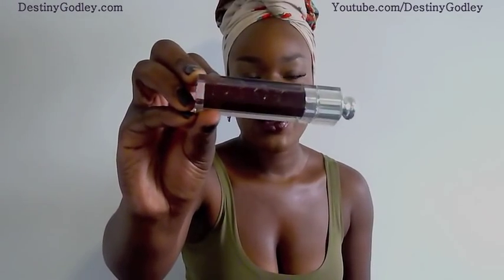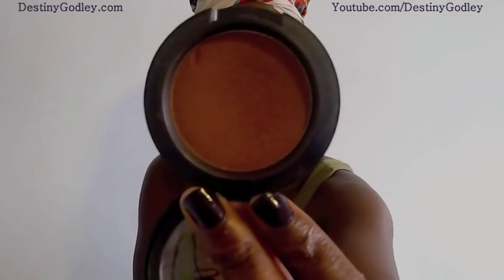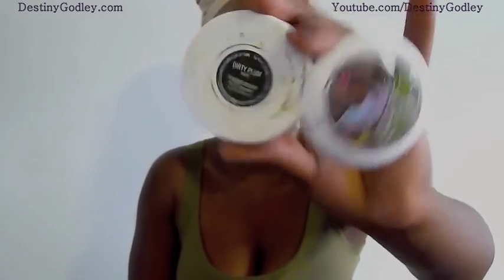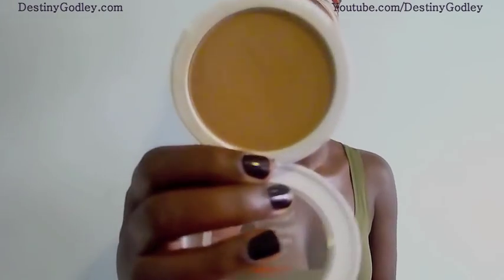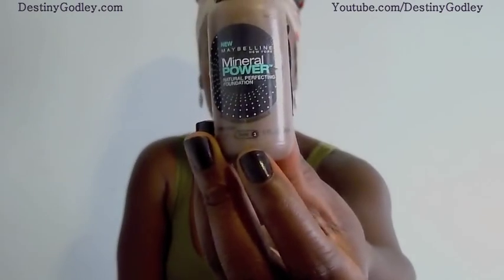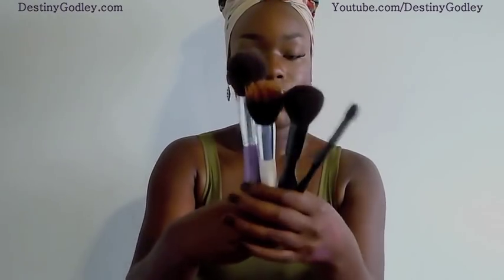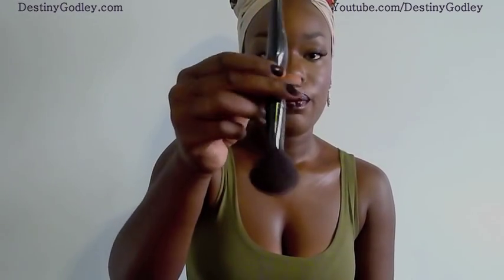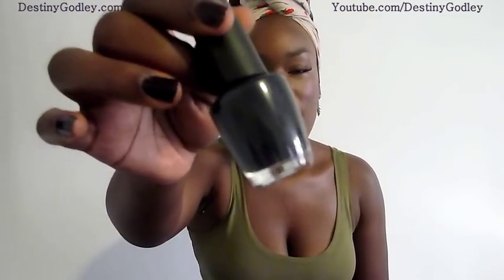Favorite Cosmetics: August :I: September 2010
A few of my favorite cosmetics. Listed in order of appearance:

LIPS
Dior "Black Tie Plum" 0:38
Black Opal "Violine" 1:13
Flirt! "Midnight Lace" Time 1:42
CoverGirl "Edgy" Time 2:05

Blush
Maybelline "Cocoa Countdown" 2:39
MAC "Sweet as Cocoa"  2:52
MAC "Breezy"  Time 3:35
MAC "Dirty Plum" Time 4:22
Black Radiance "Plum Sorbet"  Time 5:22
Loreal "Soft Sun" Time 5:50

FOUNDATION
Neutrogena Skin clearing mineral "Tan 80" Time 6:34
Cover FX Powder FX "B35" Time 7:24
Maybelline Mineral Powere "Dark 3" Time 8:24

MASCARA
The Falsies "Blackest Black" Time 9:05
Lash Stiletto "Blackest Black" Time 9:32

Sponges: 9:57
Makeup Forever Time 10:15
Beauty Supply Time 10:22

Brushes Time time 10:50
Look NY "Powder Brush" Time 10:58
Sonia Kashuk "Dual fiber Stippling" Time 11:22
Sonia Kashuk " Time 11:50
Sonia Kashuk "Powder" Time 12:00

Nail Polish 12:30
Borghese "Stellar Notte" Time 12:24
OPI "Black Cherry Chutney" Time 13:10
OPI "She skis in the Pyrenees" Time  13:38

Let's Network!

august september summer fall cosmetics favorites lipstick nail polish laquer gloss eyeshadow mac blush sweet as cocoa breezy dirty plum maybelline cocoa countdown cover girl glow foundation mineral power nw nc 50 45 pro long wear haul tutrial smoky smokey yaki lace wig hailey's curls friday night hair remi virgin indain NYX ELF artist mud black opal radiance iman leather lace eyes contour sila book of shadows urban decay naked palette borghese opi black cherry chutney she skis in the pyrenees gray taupe tan tawny nude lips black woman woc african american south asian mexican dominican jamaican south africa nigerian beauty queen sculpt NEW Videos MON-WED-FRI!